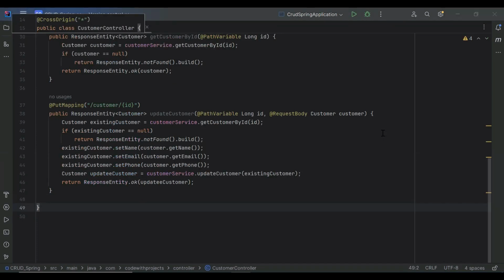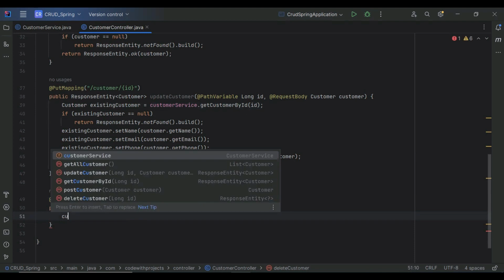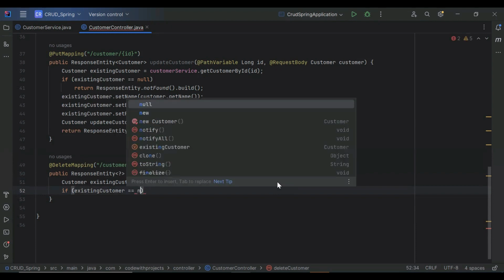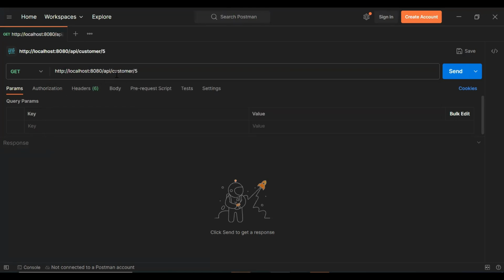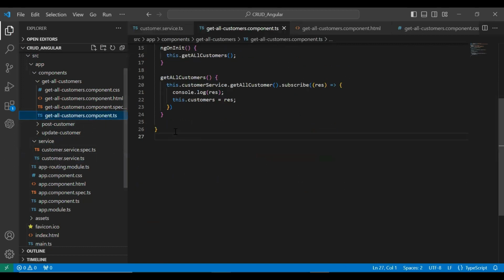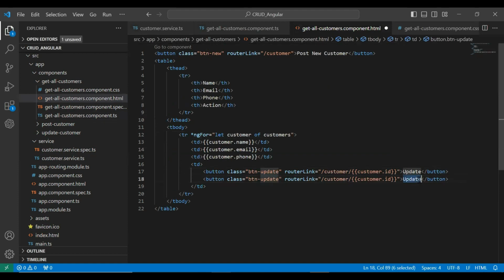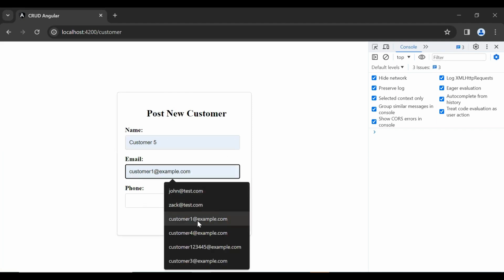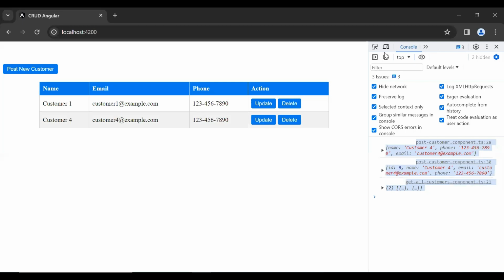Delete Customer API Spring Boot & Angular | Part 7 | CRUD Operations in Spring Boot, Angular, MySQL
Welcome to our video tutorial! In this video, we're delving deep into the world of web development. We'll start by creating an API that enables you to delete customer records and rigorously test it using Postman. But that's not all! We'll also guide you through the process of seamlessly integrating this API into an Angular application.

Here's a preview of what you'll learn in this comprehensive tutorial:

1. Building a Customer Deletion API: We'll take you through the steps of crafting a robust API that allows you to delete customer records. This API is a crucial component in maintaining a clean and updated database of customer information for your applications.

2. Testing with Postman: Quality assurance is a non-negotiable aspect of software development. We'll show you how to thoroughly test your Customer Deletion API using Postman. You'll become proficient in sending different types of requests, analyzing responses, and ensuring that your API functions seamlessly.

3. Angular Integration: Now, let's bring the frontend into the equation. We'll demonstrate how to call your Customer Deletion API from an Angular application. This integration ensures that you can effortlessly delete customer records from your Angular frontend, providing a dynamic and user-friendly experience.

By the end of this video, you'll have a comprehensive understanding of how to create a robust API for deleting customer data, rigorously test it, and seamlessly integrate it into your Angular application. You'll be well-equipped to build data-driven web solutions that manage customer records efficiently.

Whether you're a newcomer looking to expand your web development skills or an experienced developer wanting to explore these essential concepts, this tutorial caters to everyone.

Join us on your journey to mastering web development with APIs and Angular. Let's dive in and create amazing web solutions together!